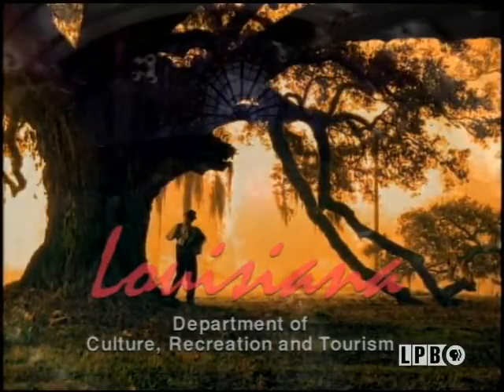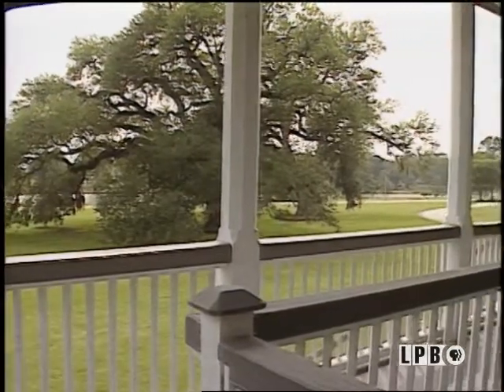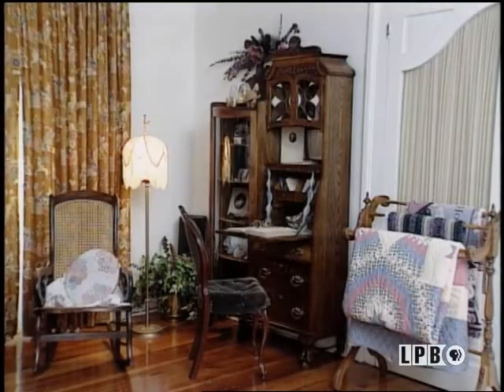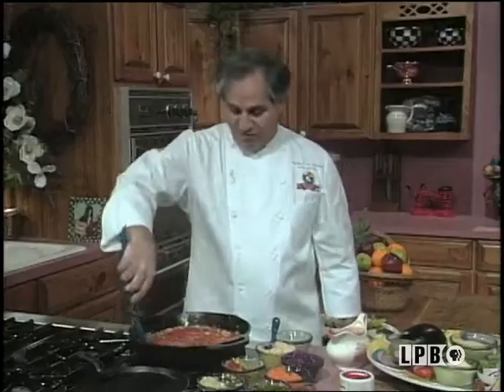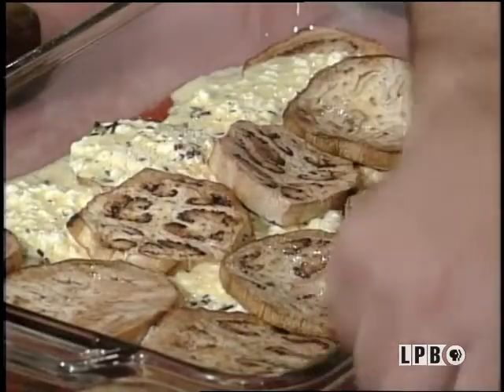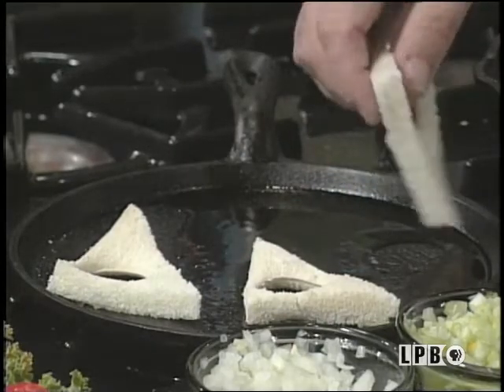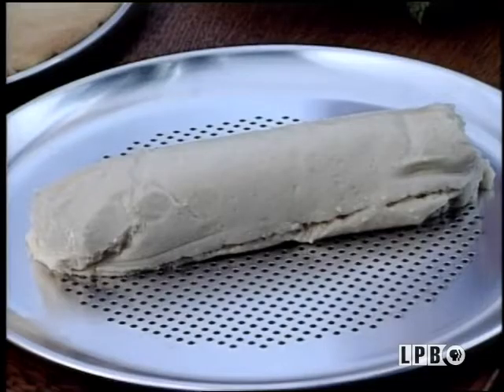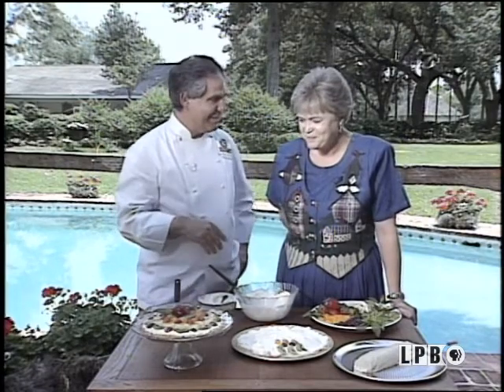Alice Plantation | A Taste of Louisiana with Chef John Folse & Company (1999)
Visiting Alice Plantation in Jeanerette, Chef Folse cooks frog in the hole, eggplant casserole, shrimp and lump crabmeat quiche, and hearts of artichoke frittata, and prepares French Market pizza with plantation owner Rachel Rodgers. Accordionist Greg Mouton is the guest.

In this episode from the “Bed and Breakfasts of the Bayou State” series of “A Taste of Louisiana” from January 16, 1999, Chef John Folse visits Alice Plantation in Jeanerette, Louisiana. In the studio kitchen, he prepares Eggplant Casserole and Frog in the Hole. Back at Alice Plantation, Chef Folse and owner Rachel Rodgers make a Fruit Pizza. Chef Folse also interviews accordion maker Greg Mouton, who discusses the importance of the accordion in Cajun music.